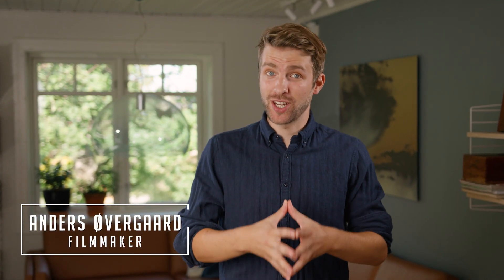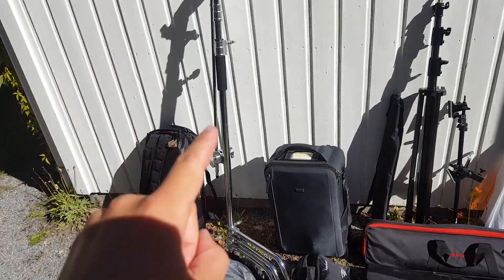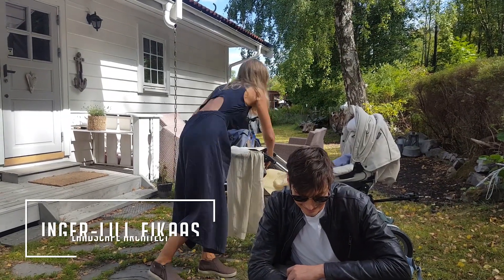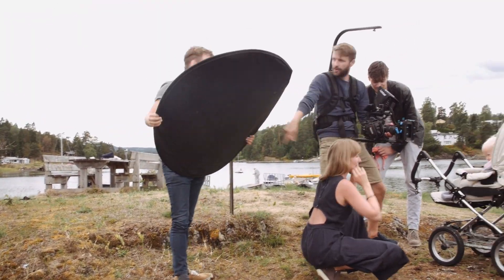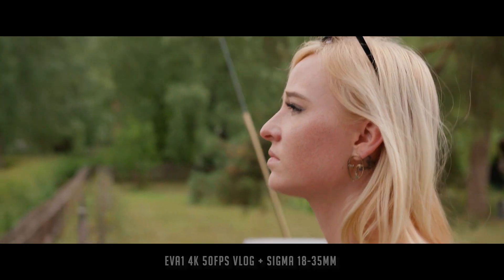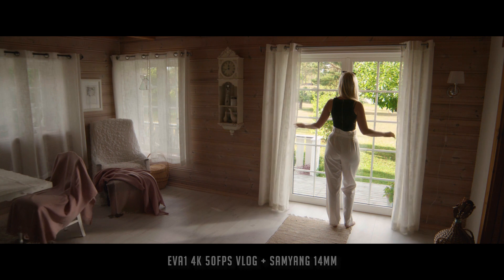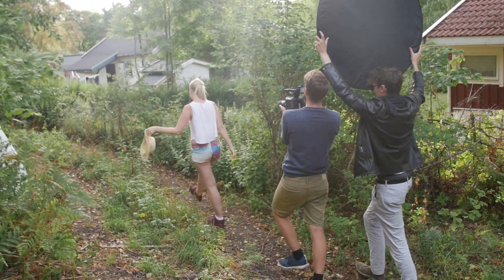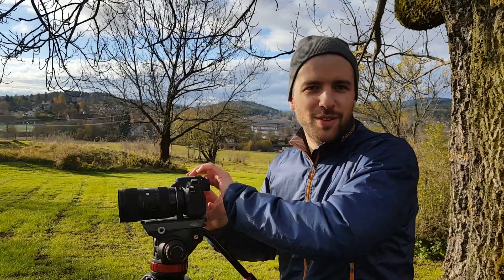We made a music video [with Panasonic EVA1]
Join us on set, when we make a music video with the Panasonic EVA1 Cinema Camera!

Here is the equipment we used!

This music video was made for the Australian artist Gian and his song Ocean.

Thanks to:
Nikoline Bangen, Inger-Lill Eikaas, Thomas Leypoldt, Live, Ane Stigar, Knut Strandenæs and Nicolai Stigar